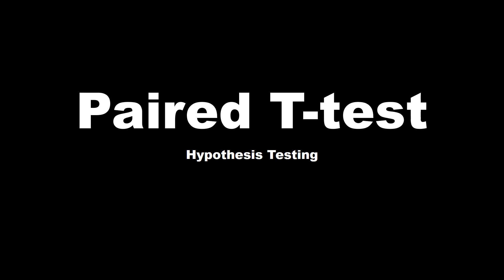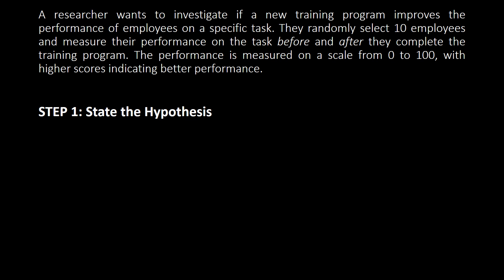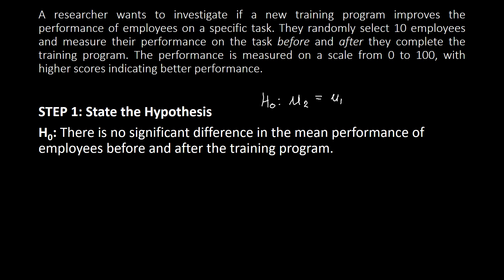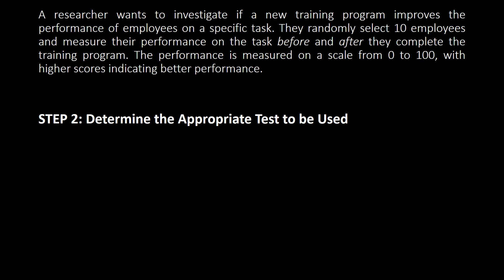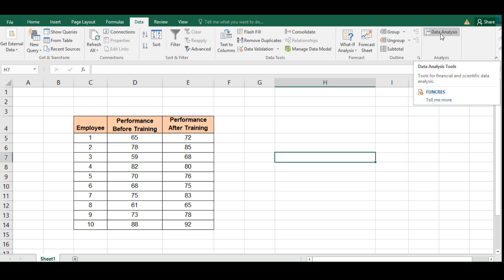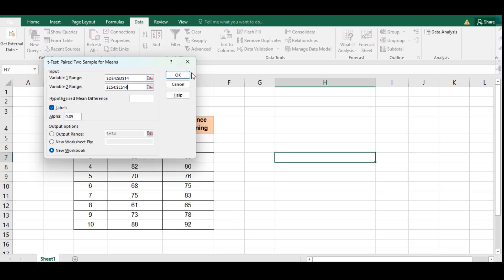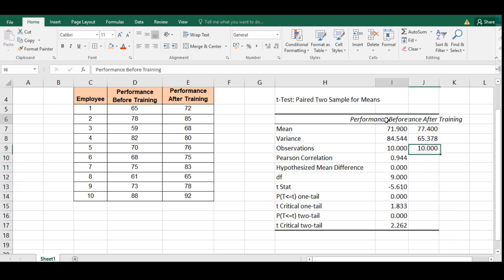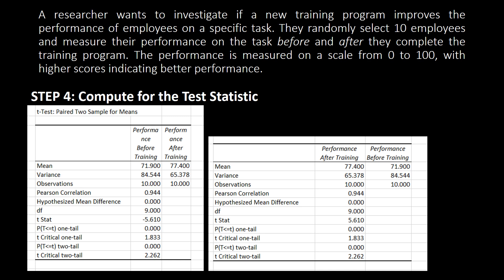Paired T-Test in Excel: Step-by-Step Tutorial for Hypothesis Testing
Struggling to analyze related data in Excel? This video provides a clear and concise tutorial on how to conduct a paired t-test. We'll cover everything from setting up your data to interpreting the results, helping you understand if there's a significant difference between two related groups. No complicated formulas needed – just simple steps in Excel! Watch now and boost your data analysis skills!